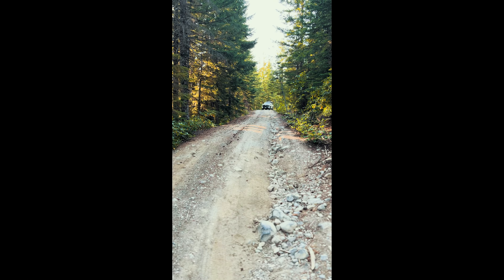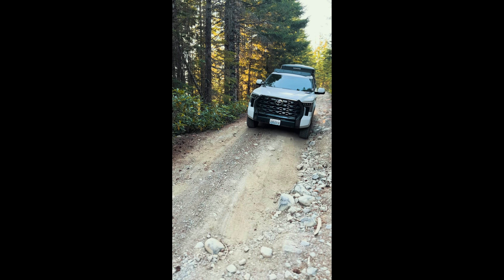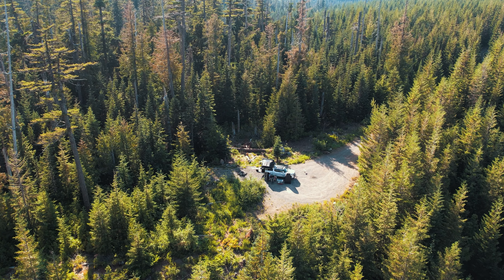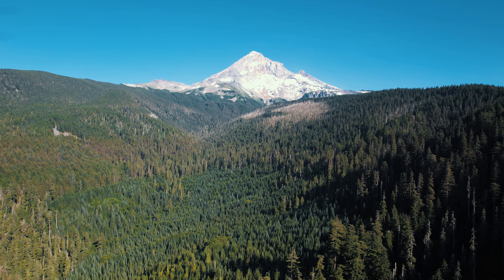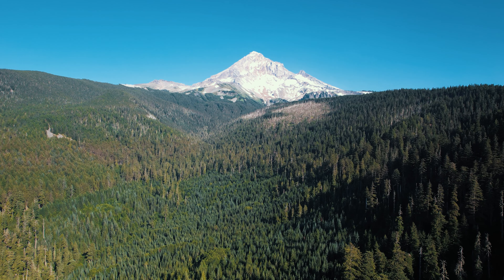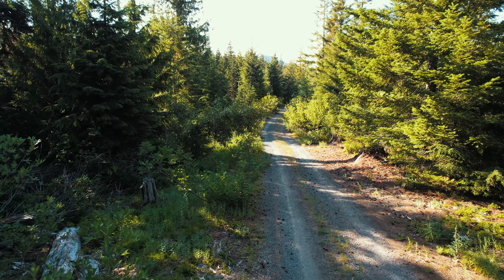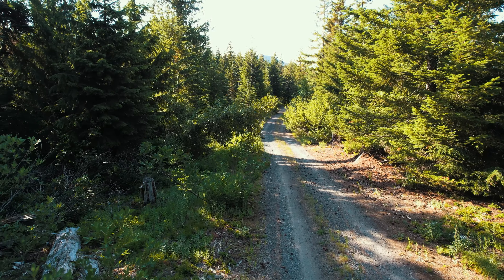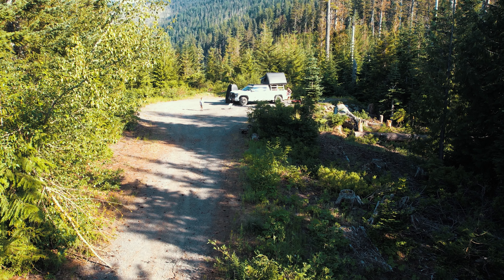Overlanding - McGee Creek Overlook - Mount Hood National Forest Oregon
This video shows the main campsite at McGee Creek Overlook.  Overlanding here for our first trip adds an extra element of adventure and off-road excitement to your camping experience. The fact that the main campsite is rated as a 3/10 on OnX Offroad indicates that it is a moderately challenging route, making it accessible to most overland vehicles with basic off-road capabilities.